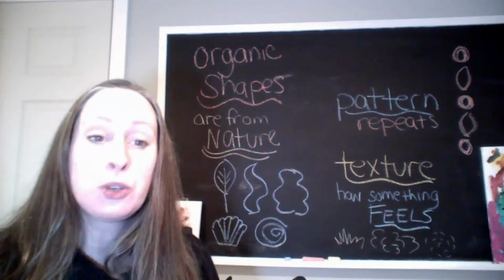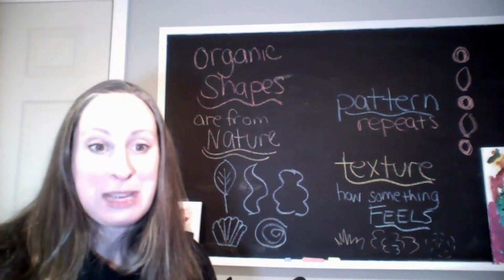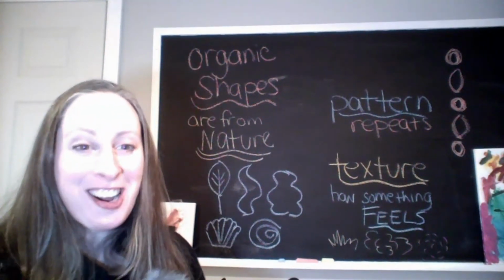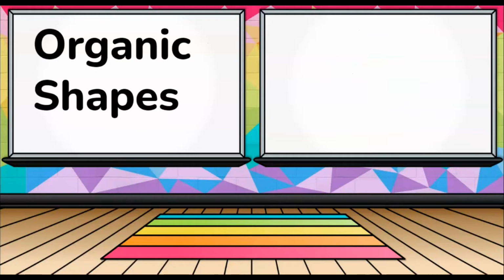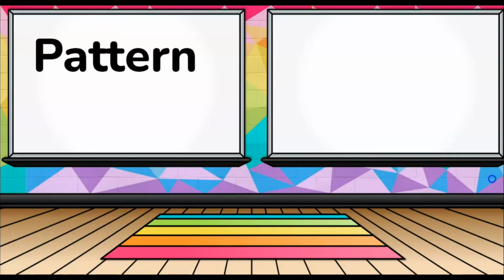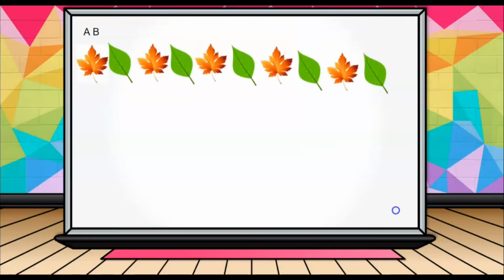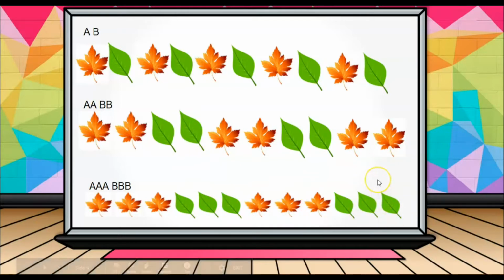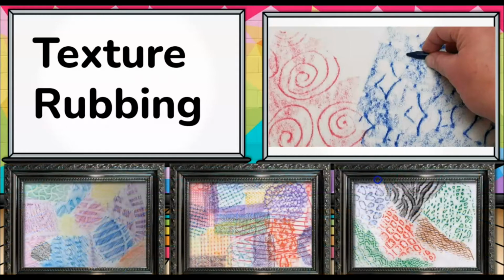1st Grade Organic Shape Patterns